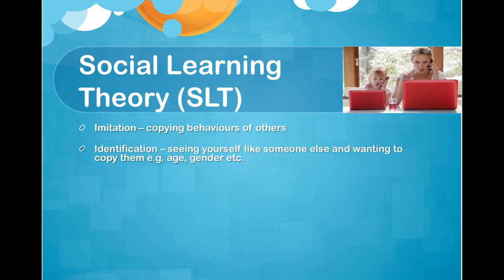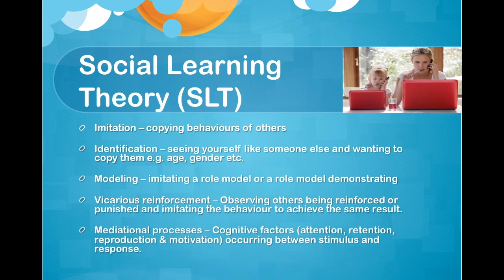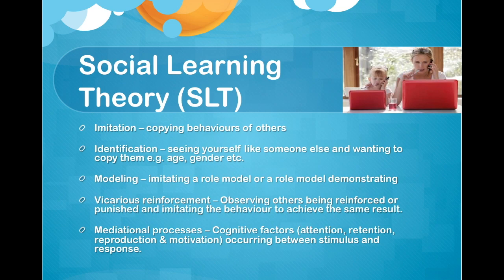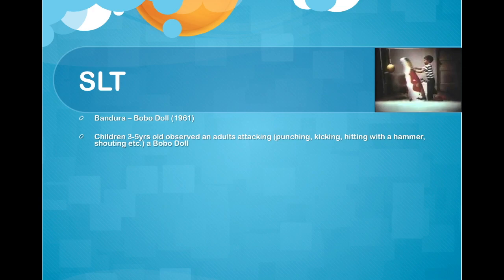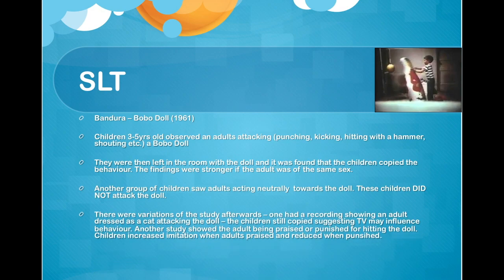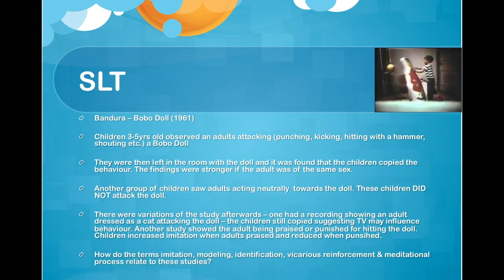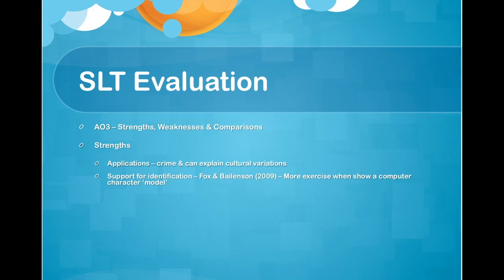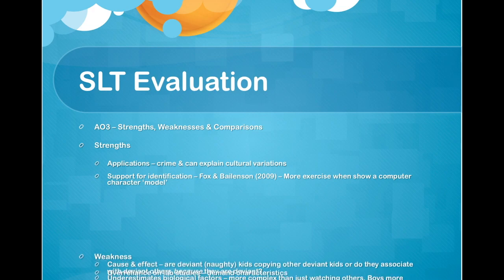Approaches in Psychology: Social Learning Theory (SLT)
Introducing the Social Learning Theory (SLT) as part of the approaches in Psychology topic for AQA Psychology A Level. If you need more detail I used this book to make my slides